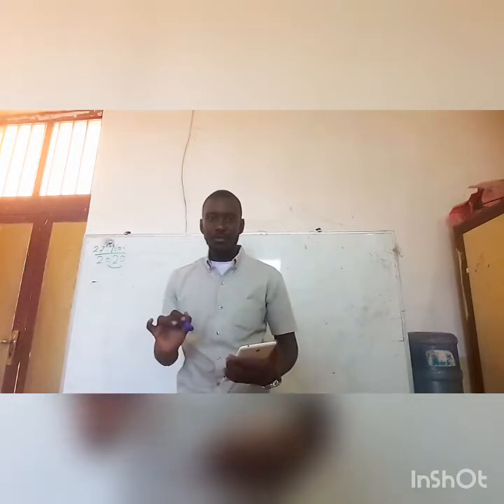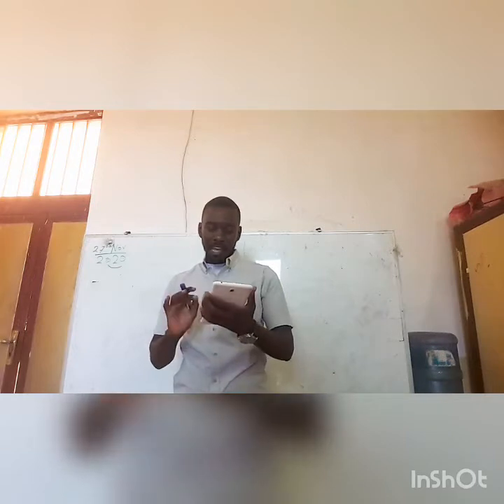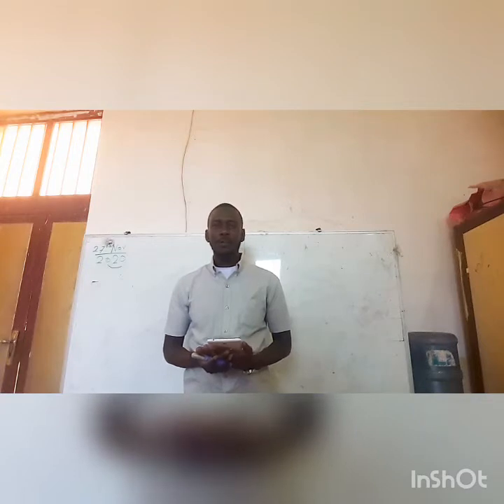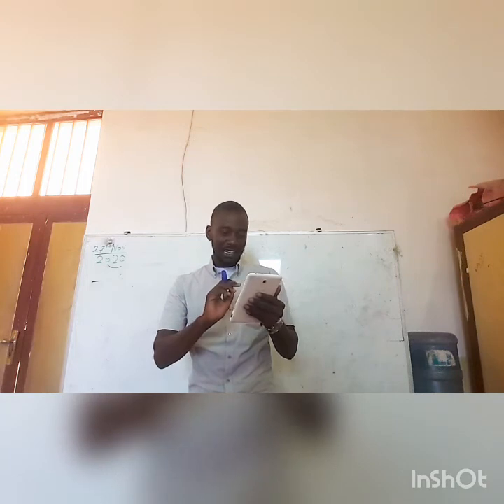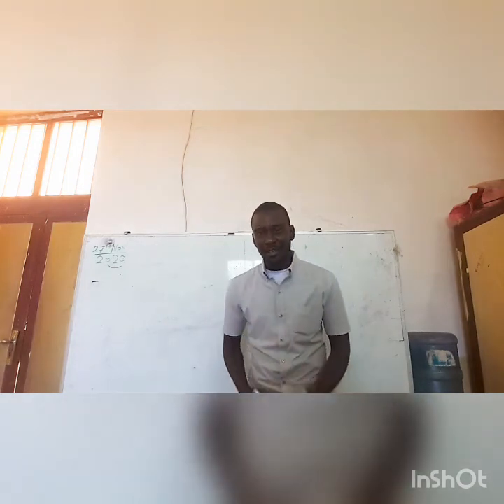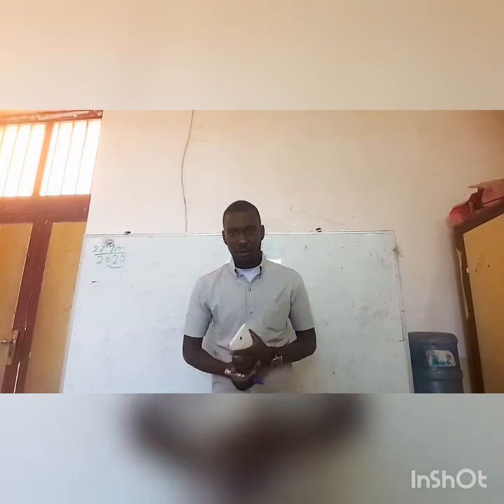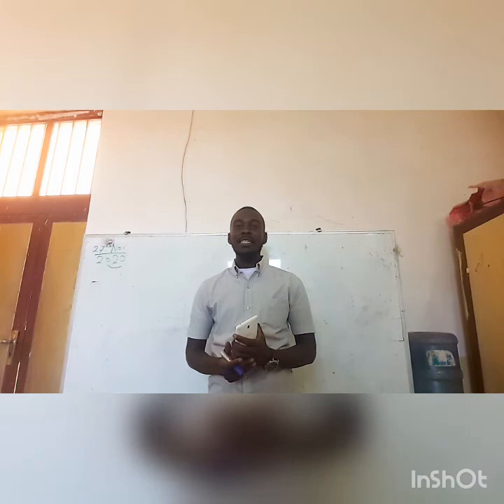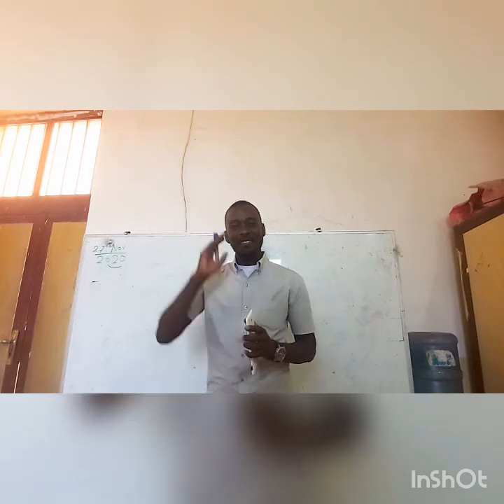EFL G4 lesson 3